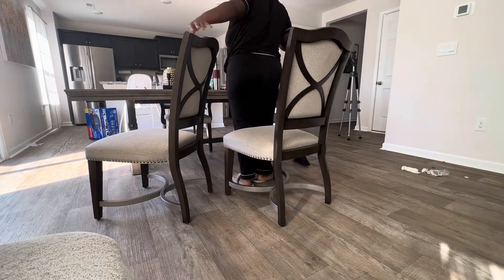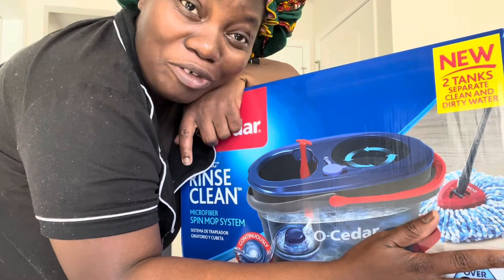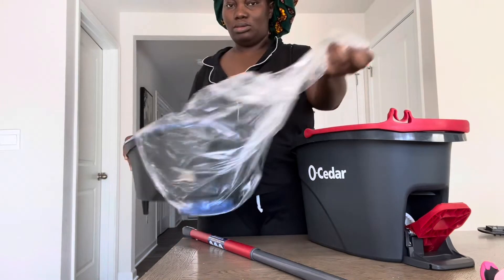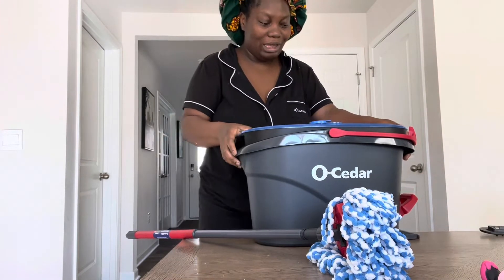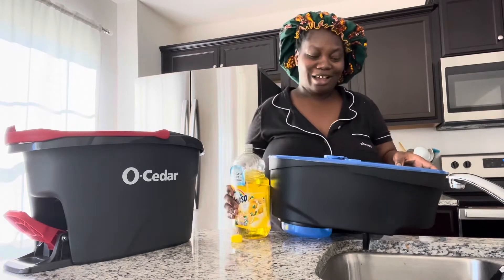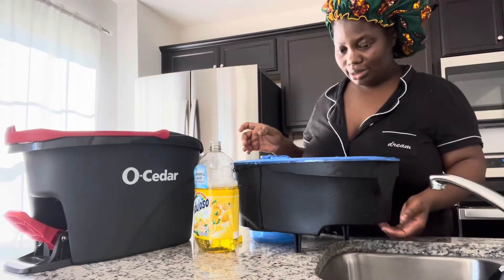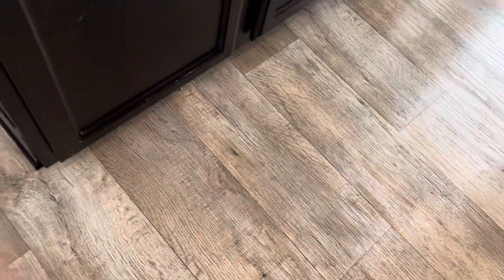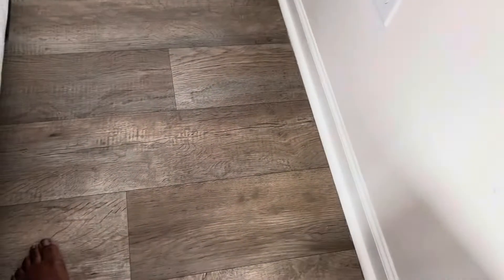O-cedar Mop Review 🤯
Hey guys! This is my review on O-Cedar mop, I hope you guys enjoy it.